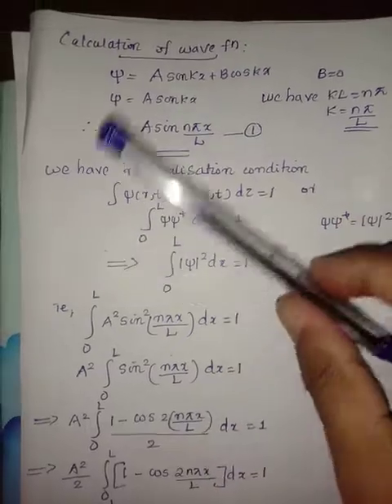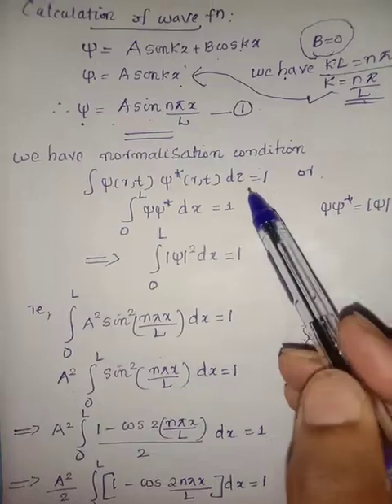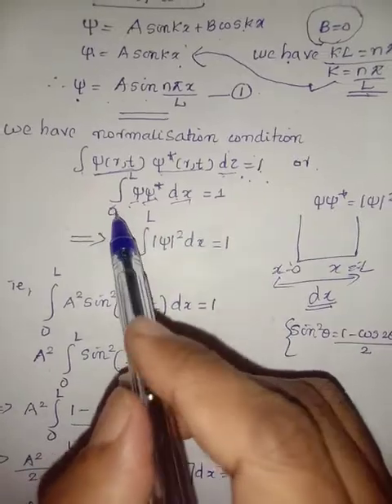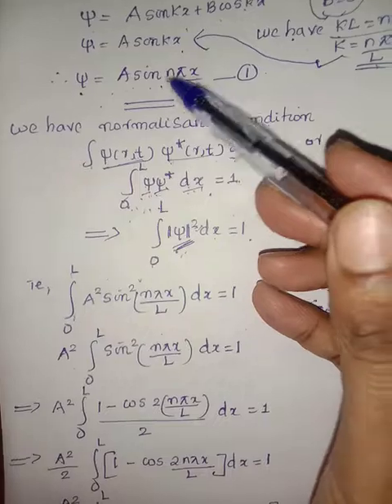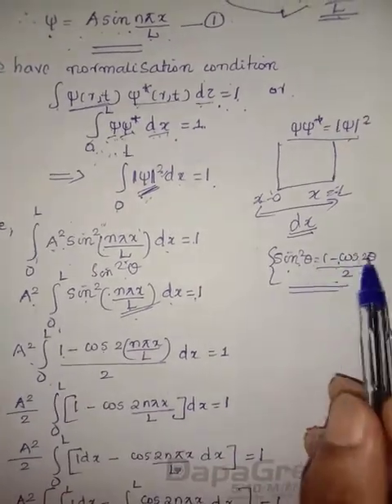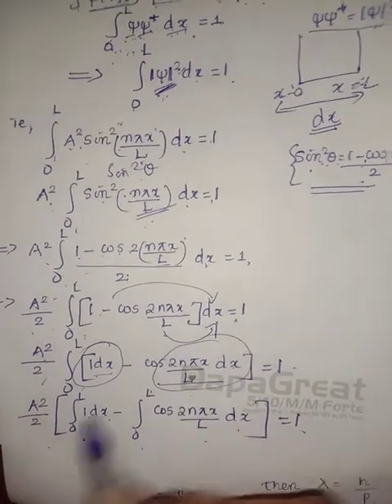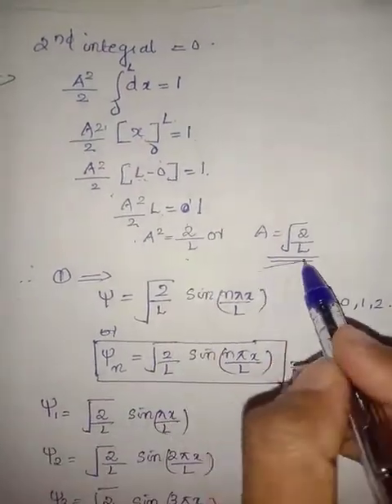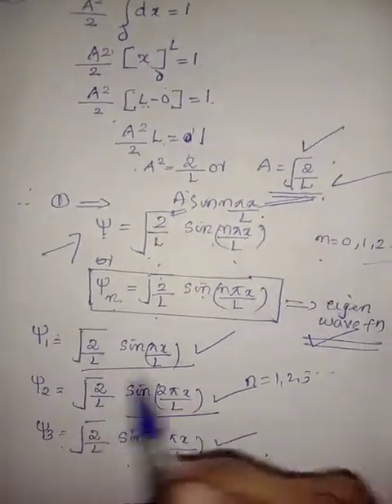Quantum mechanics-part 14- particle in a box